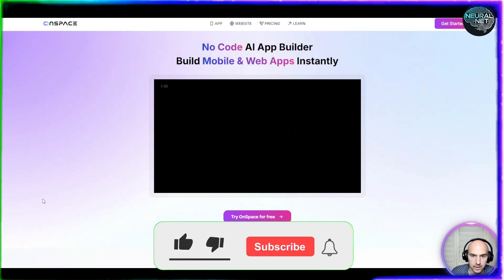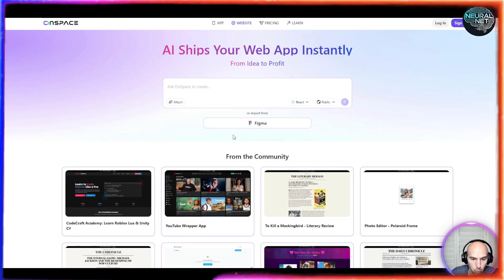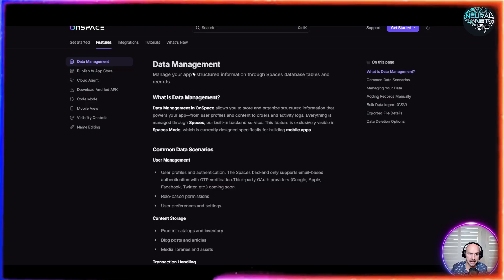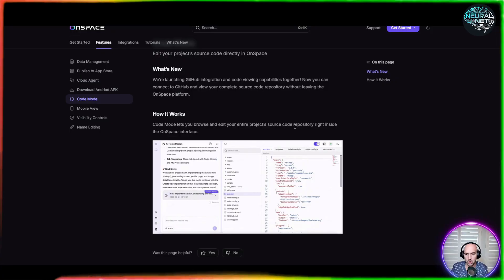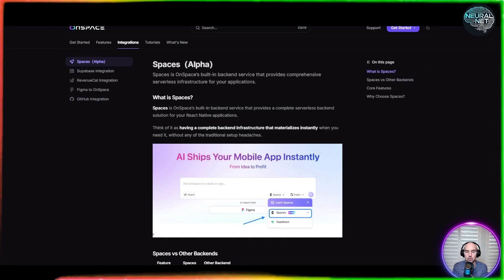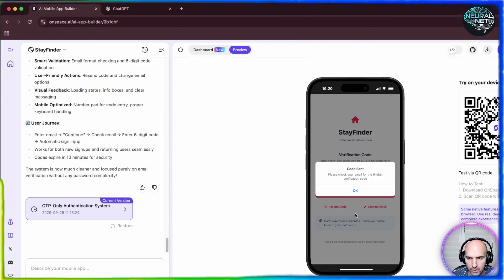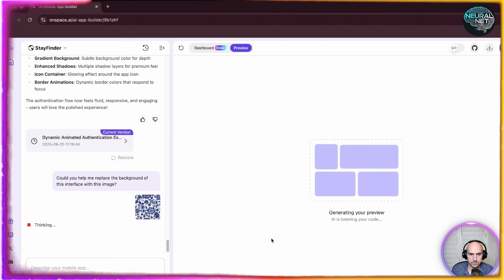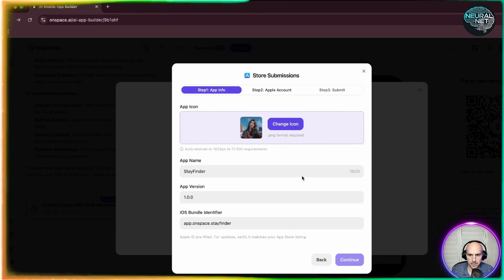How to Build an App Using AI (No Code!) | OnSpace AI Full Review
In today’s video, I’m reviewing OnSpace AI, one of the best AI app builder platforms that lets you create your dream app simply by chatting with an AI. Whether you want to build a mobile app, web app, or full-stack project, this no code app builder gives you everything you need — fast, simple, and beginner-friendly.

With OnSpace AI, you can generate and edit your app, connect it to a database, implement login & payment features, and even publish directly to the App Store or Play Store. It works as a full stack AI builder with real-time preview, cloud monitoring, screenshot-to-app, GitHub sync, and cross-platform support for iOS, Android, and the web.

This video walks you through how to build apps with AI from scratch — no coding required. If you’ve been searching for the best no code app builder, AI app development tools, or a powerful no-code SaaS builder, you’ll love this walkthrough.

You’ll see how quickly the platform generates pages, updates UI, and deploys your application. From editing the background to customizing the app icon, OnSpace AI makes it incredibly easy to build apps without coding.

Whether you’re a creator, developer, or entrepreneur, this platform is perfect for anyone wanting to turn ideas into real apps using AI.

✔️ How to build an app using OnSpace AI
✔️ Real-time AI app generation demo
✔️ Changing UI elements using natural language
✔️ Publishing your app to the App Store
✔️ Full overview of this AI app builder and its features

🧠 Why OnSpace AI Stands Out

Best no-code app builder for beginners
Free-to-start AI app builder free features
Works as an AI coding assistant and AI coding tool
Supports complete no code app development
Integrates with Supabase, GitHub, RevenueCat, Figma, and more
Perfect for no code website builder users looking to scale
A true no-code AI platform with cloud monitoring & performance profiling